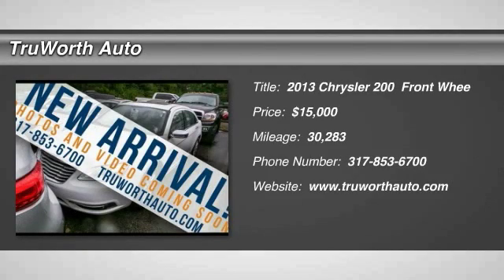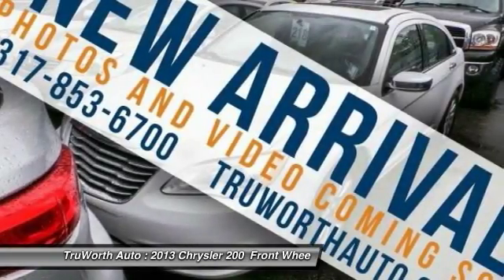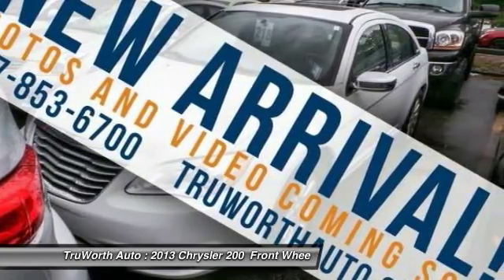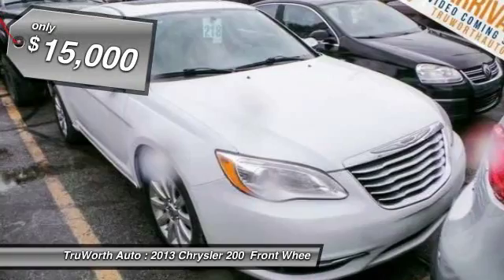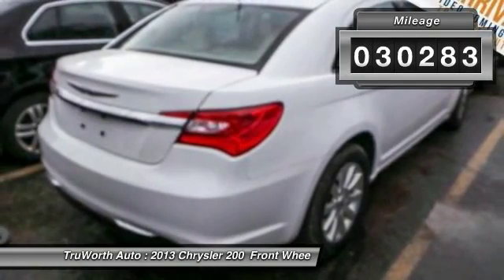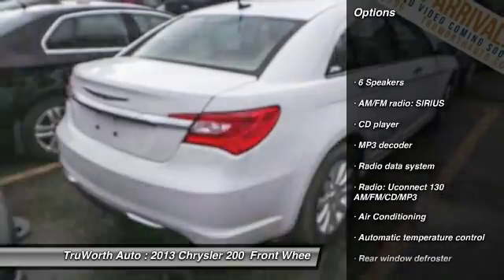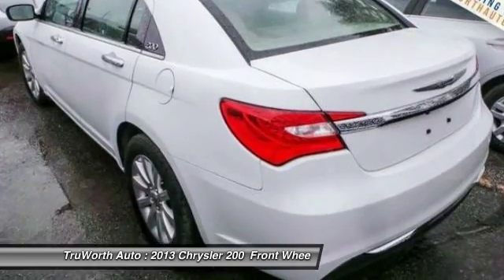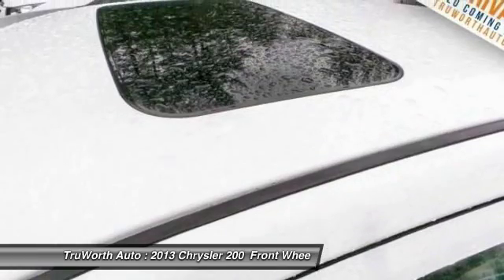2013 Chrysler 200 Indianapolis IN 6575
2013 Chrysler 200 Limited - $15000

TruWorth Auto
3006 E. 96th St.